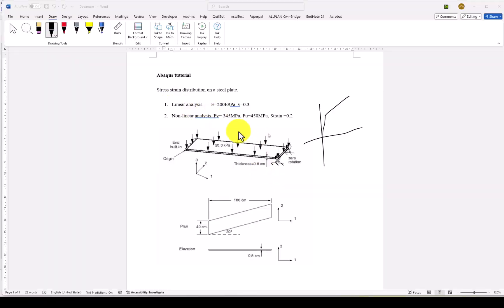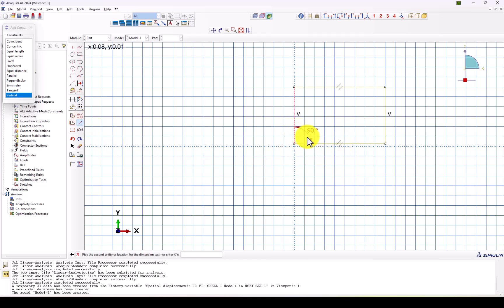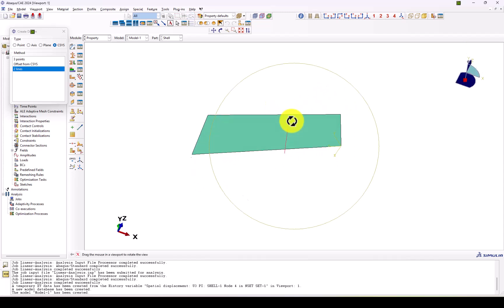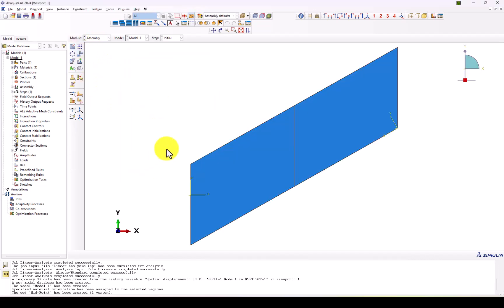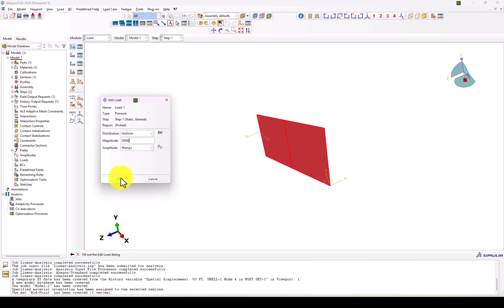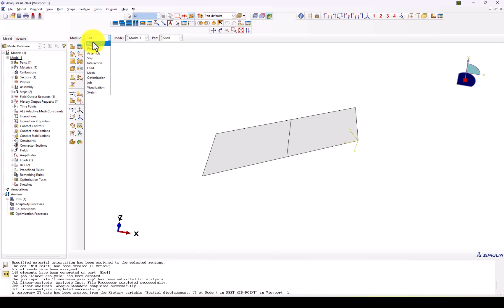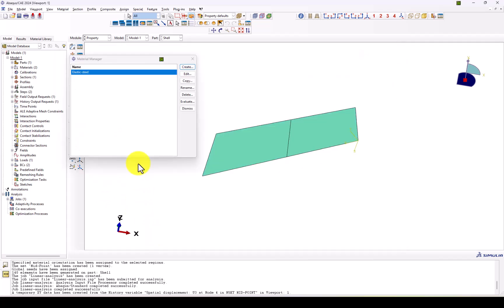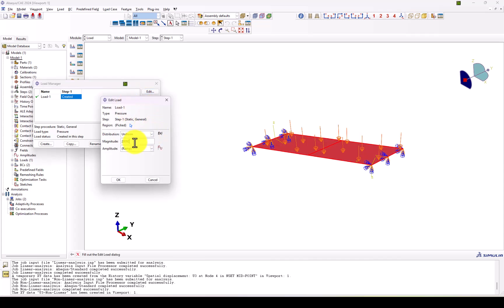Abaqus Tutorial: Stress-Strain Distribution in a Steel Plate | Linear & Nonlinear Analysis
In this Abaqus tutorial, we analyze the stress-strain distribution on a steel plate using both linear and nonlinear analysis. The material properties are defined as:

Young’s Modulus (E): 200 GPa
Poisson’s Ratio (v): 0.3

We begin with a linear analysis, where material behavior remains elastic, followed by a nonlinear analysis, incorporating plasticity effects. This tutorial provides a step-by-step guide on setting up the model, defining material properties, applying boundary conditions, and interpreting the results.

📌 Topics Covered:
✔️ Defining material properties
✔️ Linear vs. nonlinear stress-strain behavior
✔️ Applying loads and boundary conditions
✔️ Post-processing results in Abaqus